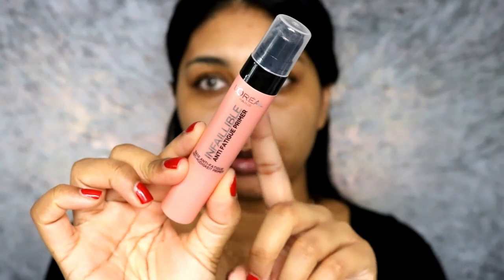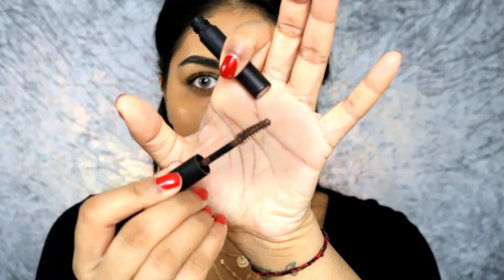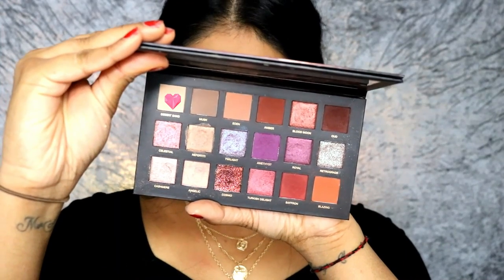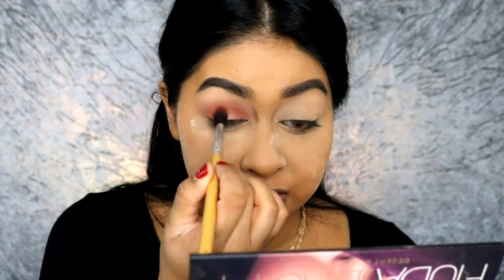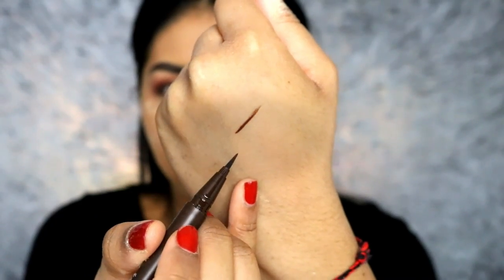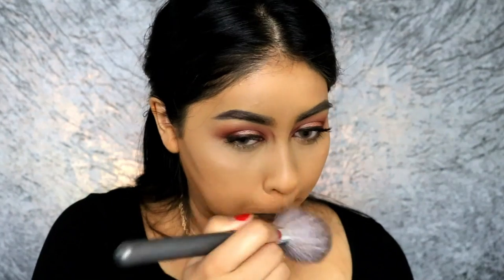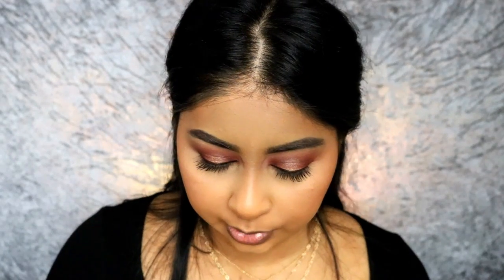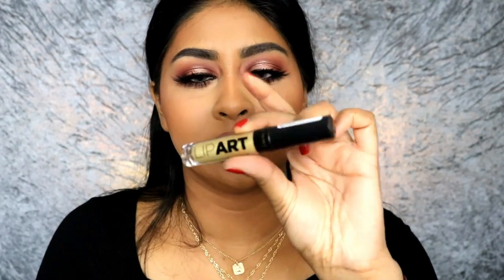Attempting That PatrickStarrr SNATCHED Face Makeup | Anoushka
PRIMARK LIP PENCIL – INCOGNITO

Anouchka10

Amazon/Ebay Makeup Brushes I use:

MAC Dupe Set:

1st Tonsee Brush Set

2nd Set

3rd Set: